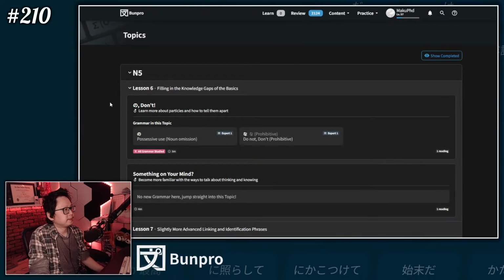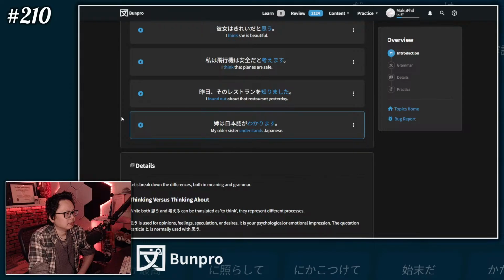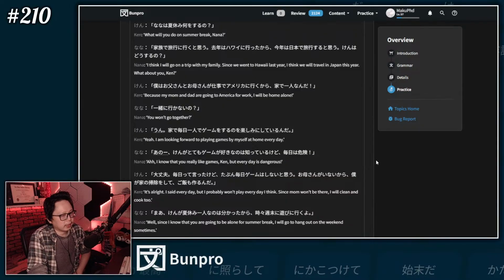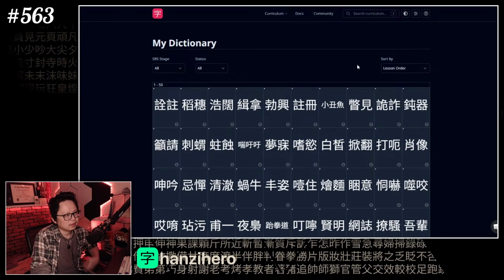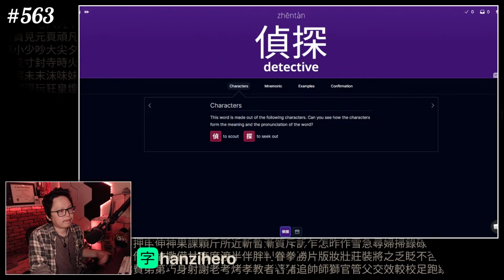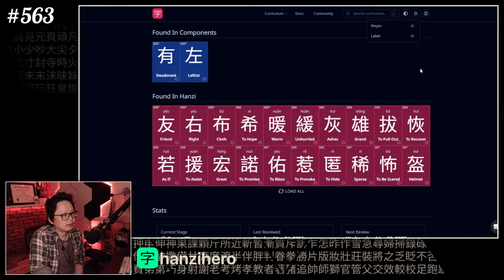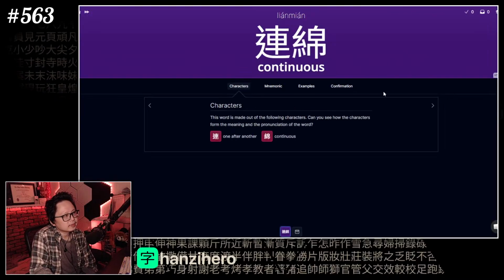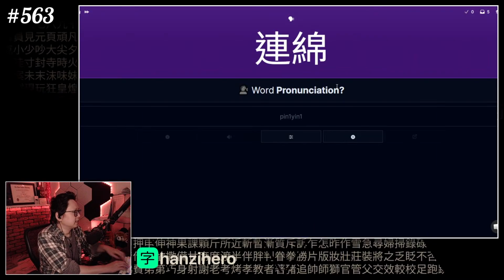Day 210 Bunpro - Topics | Day 563 HanziHero - HSK 3.1 | 1015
Learning Japanese with Bunpro
Developers: Jake, Asher, Diego, Sean
Publisher: Bunpro SRS

Learning Chinese with HanziHero
Developers: Kevin, Phil